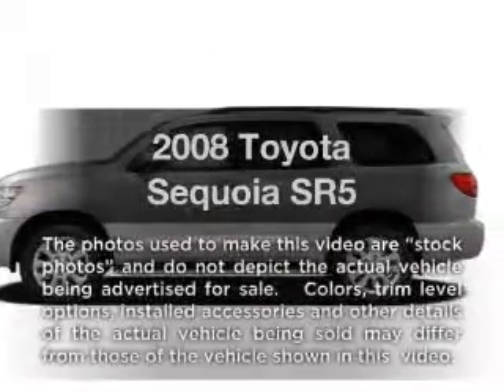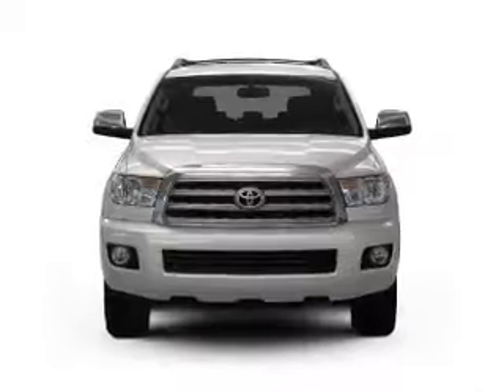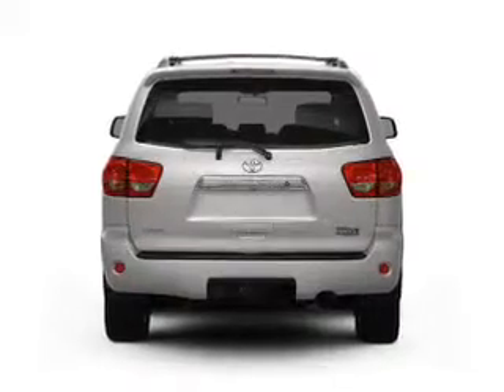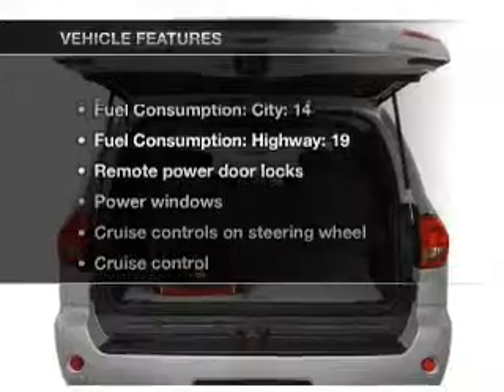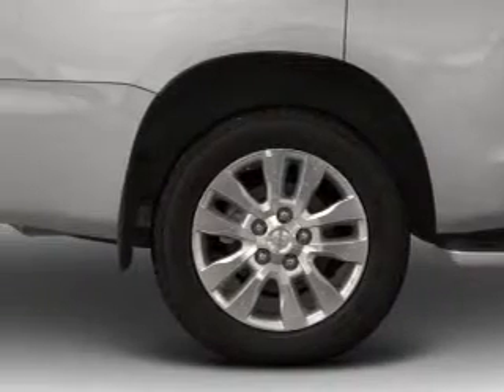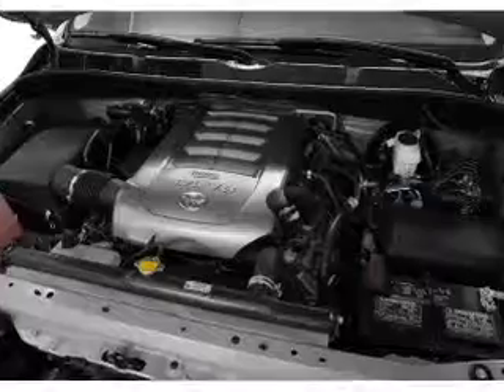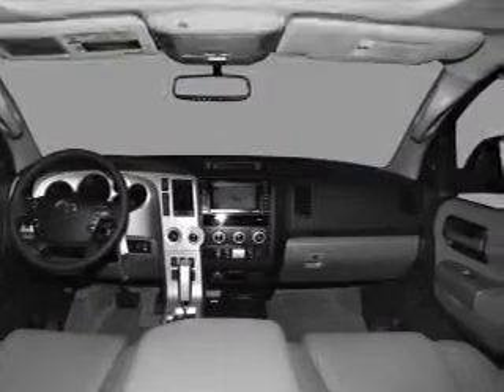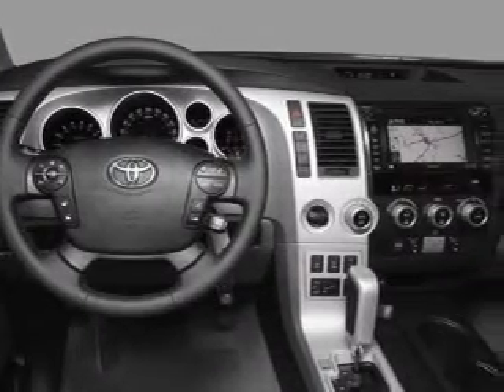2008 Toyota Sequoia - Little Rock AR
Year: 2008
Make: Toyota
Model: Sequoia
Trim: SR5
Engine: 5.7 liter 8 cylinder 32 valve
Transmission: 6-Speed Automatic
Color: Black
Mileage: 52127
Address:
10825 Colonial Glenn Road